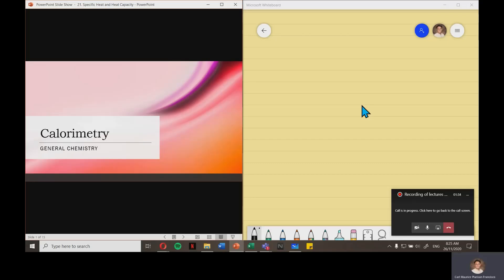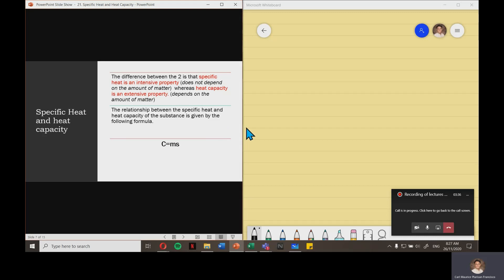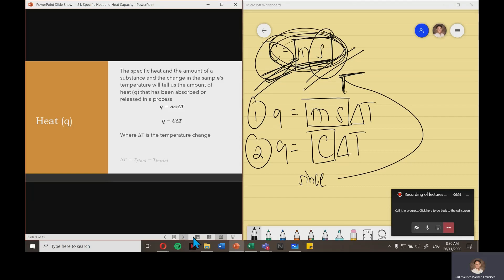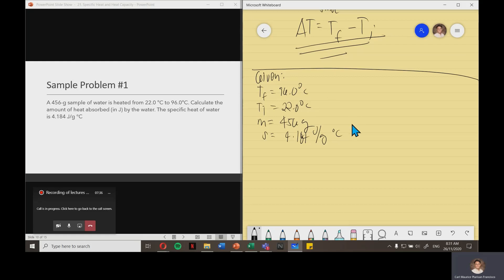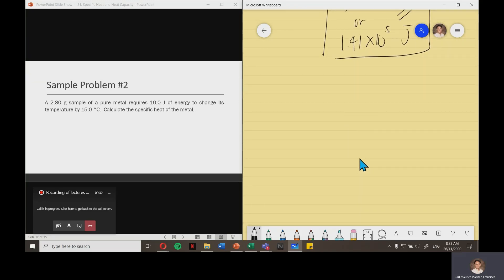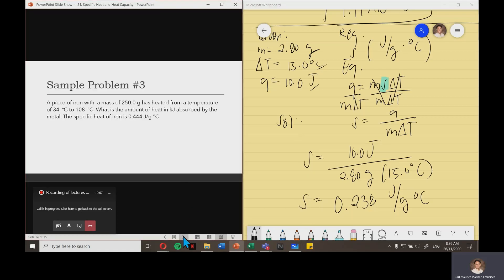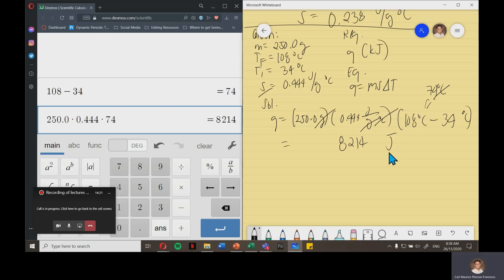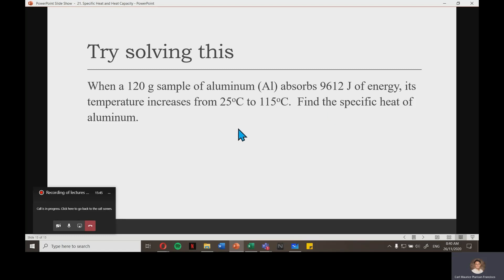Specific heat, and Heat capacity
Lesson objectives:
1. Define calorimetry
2. Differentiate specific heat and heat capacity
3. Calculate the amount heat absorbed or released by a substance